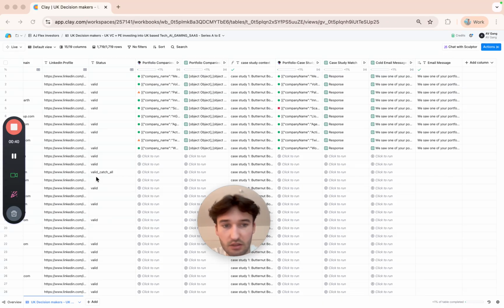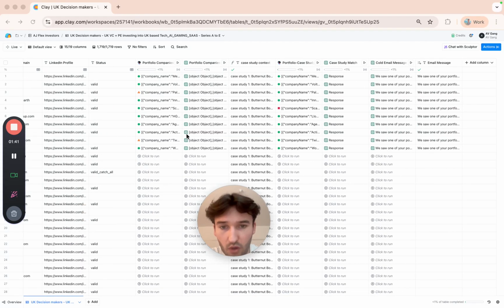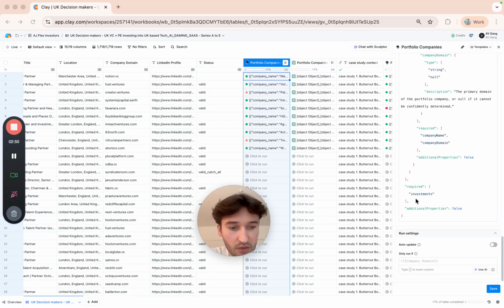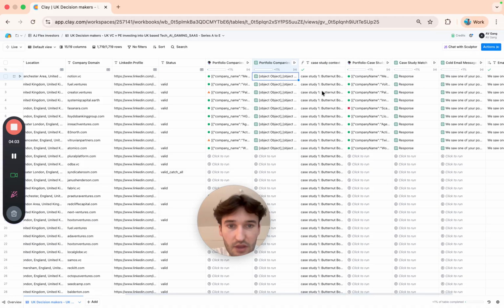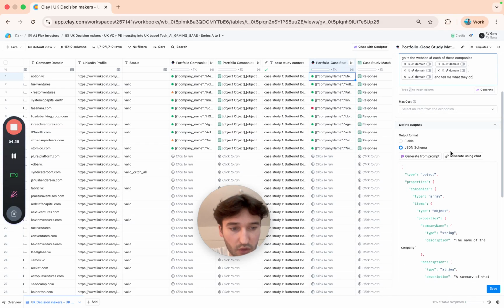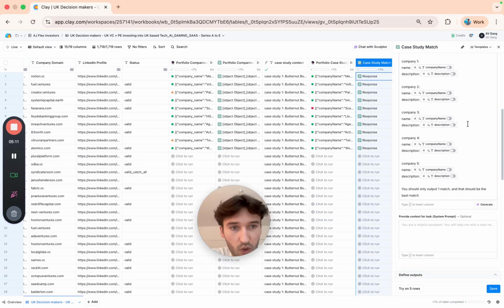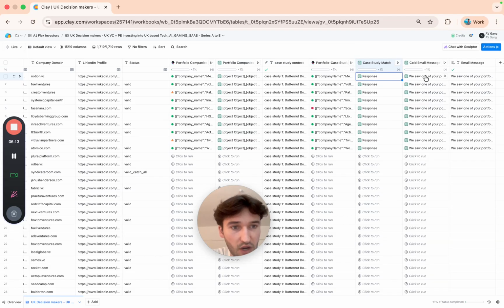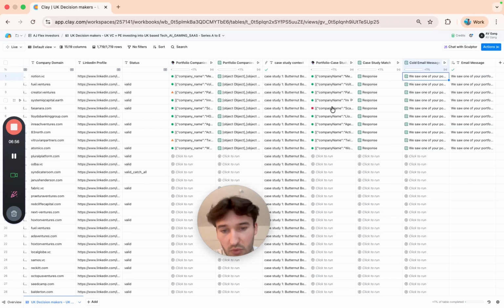How To Get VC/PE Clients For A Recruitment Company Using Cold Outreach (CLIENT EXAMPLE)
How To Get VC/PE Clients For A Recruitment Company (CLIENT EXAMPLE)